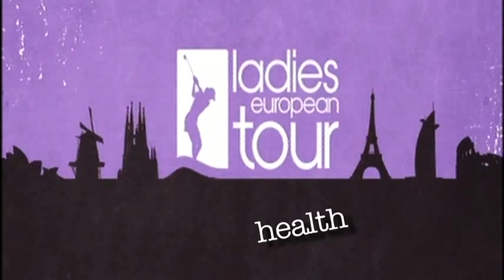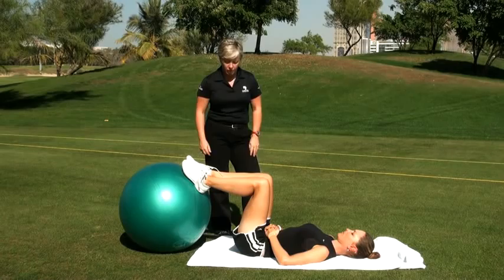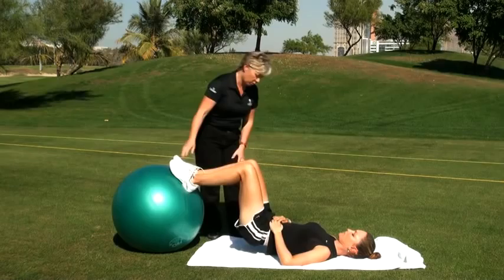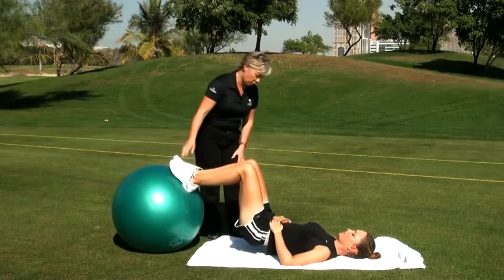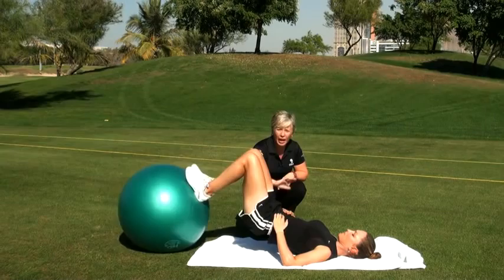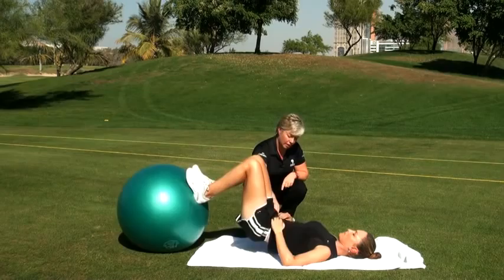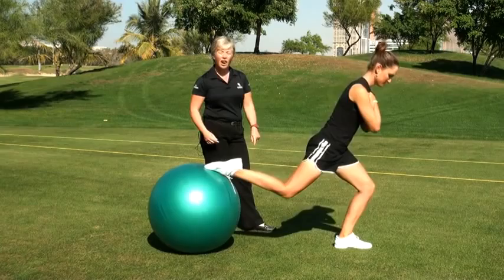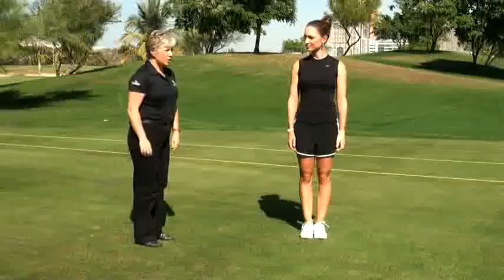Health & Fitness Tips - Stefanie Michl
Stefanie Michl and Rosemary Rhodes demonstrate some exercises to strengthen the lower body.